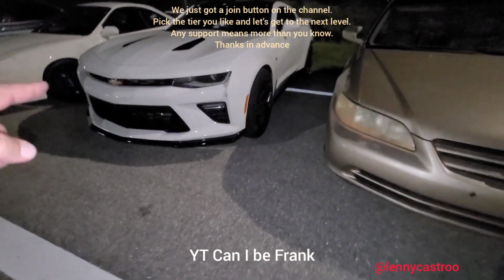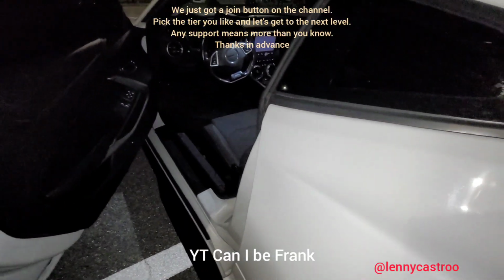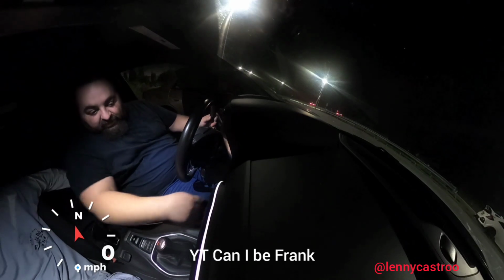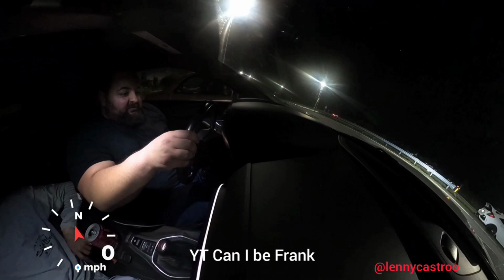Me Driving Camaro SS Headers E85 Stick Shift vs BMW M3 CS DCT Epic Angles